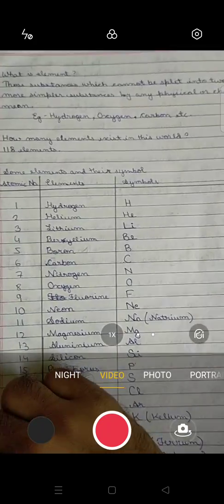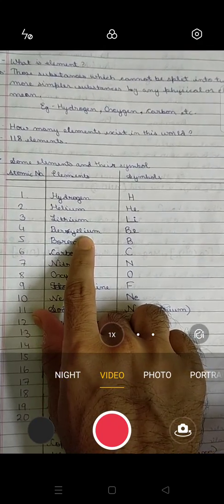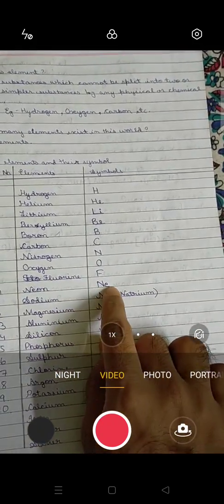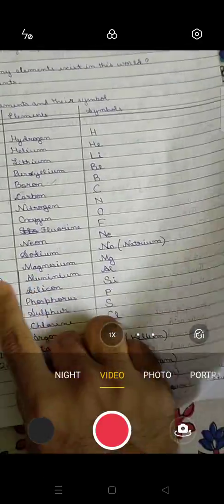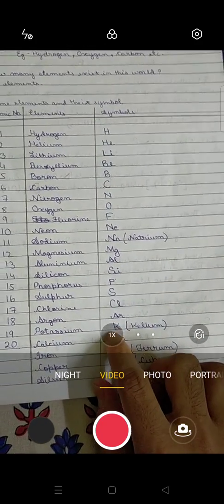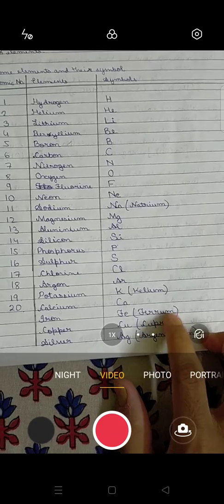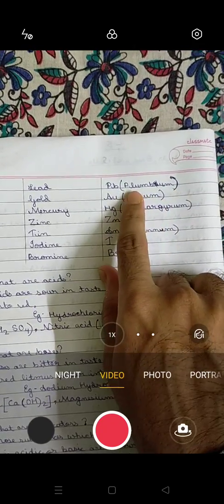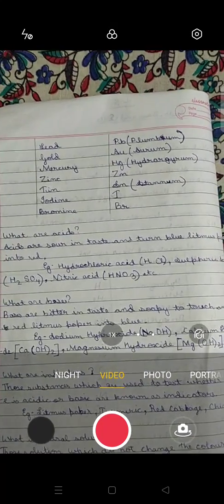class 7, acids, bases and satls, basic concept 2